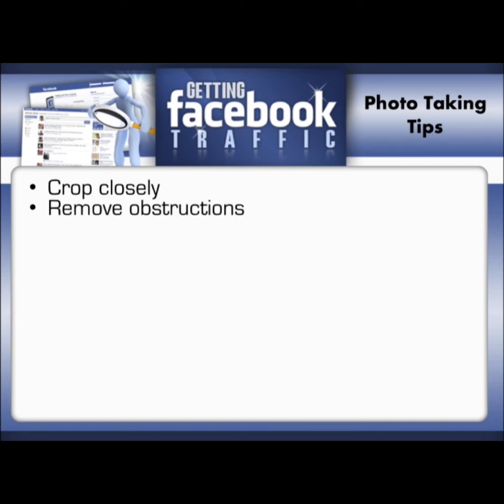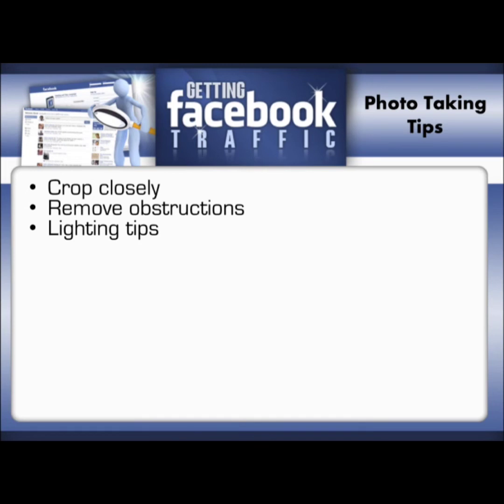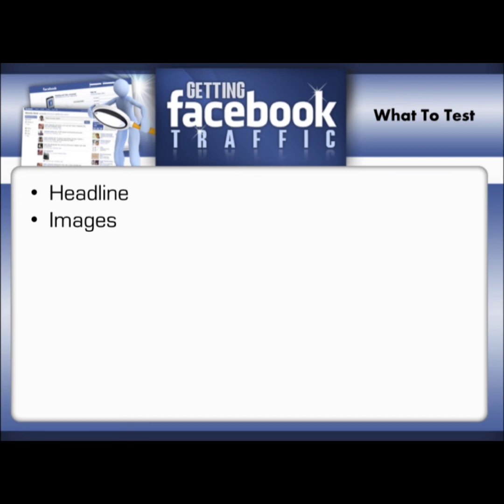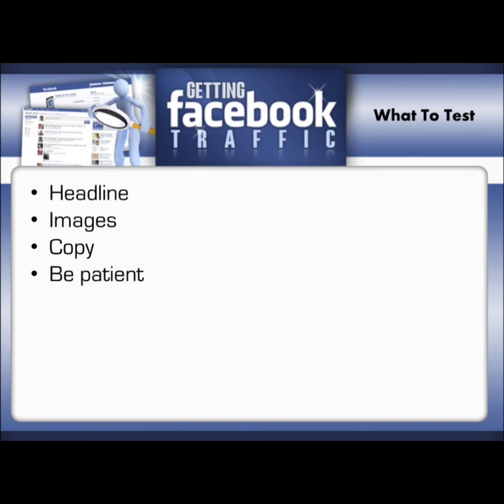Getting Facebook Traffic Fabulous Video Course. Part - 8.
Gatting Facebook Traffic Fabulous Video Course. Part - 8.

Value your time by investing it on the right place to make money and learn the ways of making big money in this fabulous video course. This is 100% free video course with resell rights and is free to download. Learning will be truly enjoyable in this video course “Getting Facebook Traffic” with easy money-making tricks. To make lots of money just watch and apply the techniques. This video course will make you a millionaire.

100% Free to Download.

100% Free with “Resell Rights”

Discover the thunder strike idea without a graduate degree in this video course “Getting Facebook Traffic”. Get instant MONEY by applying the techniques in this amazing video course. No capital investment is required, no documents are required and no certificate is required to earn through this video course. Only you need to do is to watch and follow this mind-blowing video tutorial. You will become a successful businessman with the help of this tutorial. Facebook is a great new way for businesses and make passive INCOME. The video course is 100% FREE that has RESELL rights and also the DOWNLOAD is free.